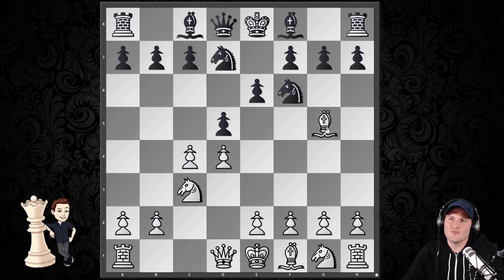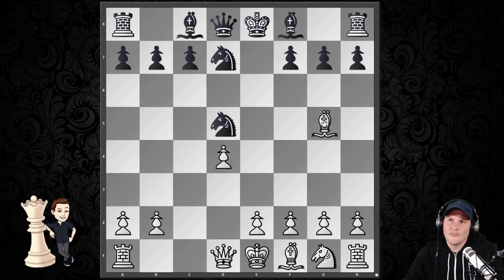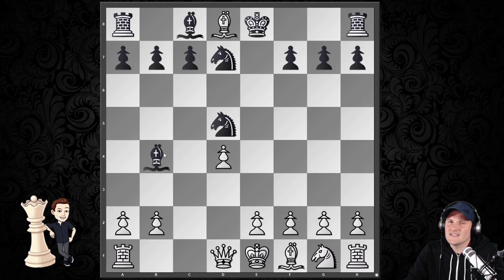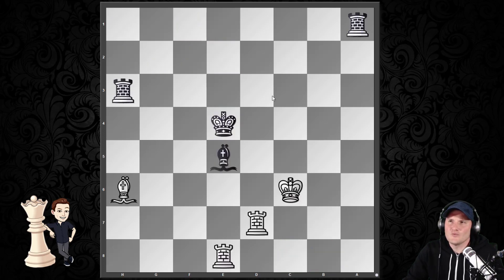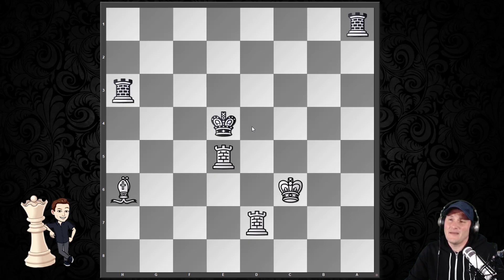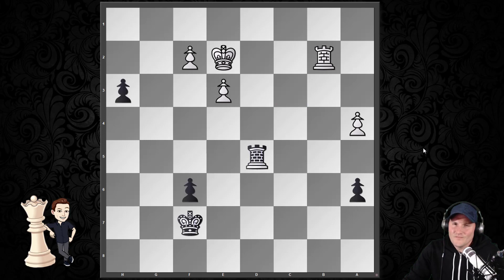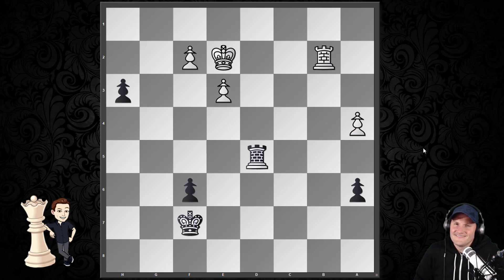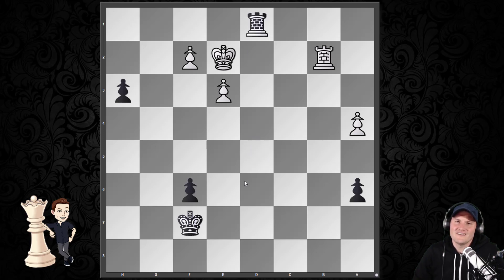Chess Improvement - Step by Step: Intermediate Moves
An important part of improving at chess is looking for moves in positions where there is an obvious retreat or recapture.  Come join me in this video to see example of the POWER that intermediate moves can add to your game.  These moves will help you take boring drawn looking positions and convert them into EXCITING wins! Let me know if you use this technique in your games and the success that you have with it! Enjoy!